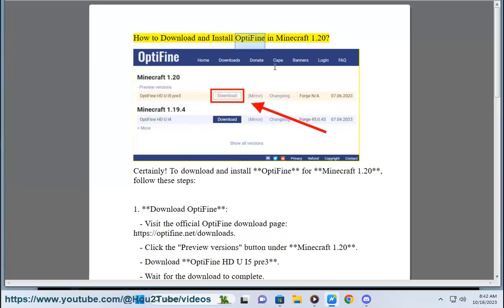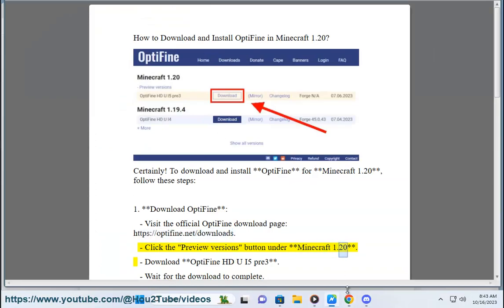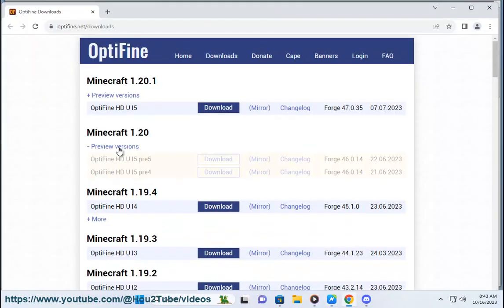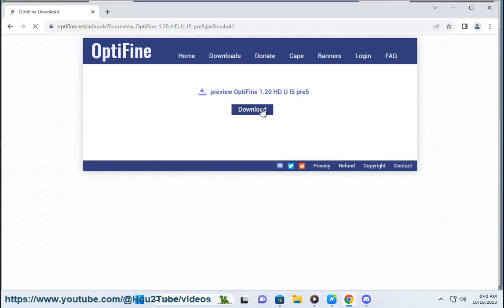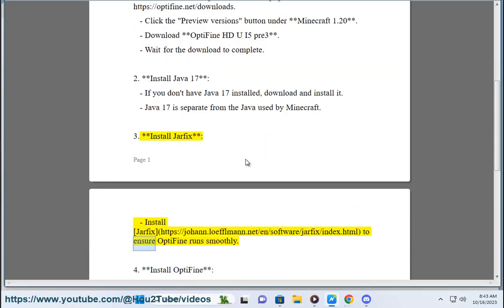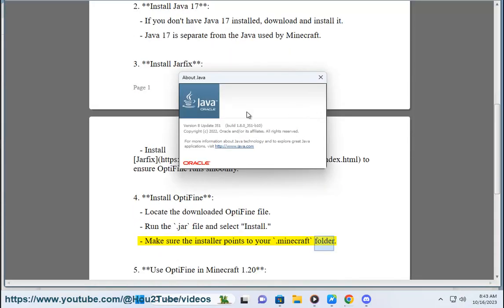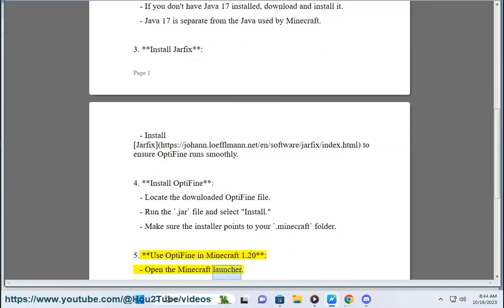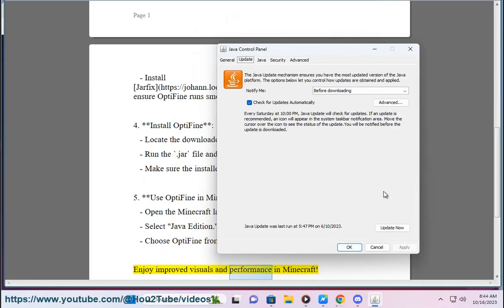Download and Install OptiFine in Minecraft 1.20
Here's how to Download and Install OptiFine in Minecraft 1.20.

i. Here are some tips for using OptiFine in Minecraft 1.20:

* Start with the default settings and then adjust them as needed.
* If you are experiencing performance issues, try lowering the graphics settings.
* If you are not experiencing performance issues, you can try increasing the graphics settings.
* Experiment with different settings to find the best balance between performance and graphics.

OptiFine is a powerful tool that can improve your Minecraft experience. By following the tips above, you can use OptiFine to get the best possible performance and graphics in Minecraft 1.20.

**Please note:** OptiFine is not an official Minecraft mod, and it is not endorsed or supported by Mojang Studios. If you experience any problems with Minecraft after installing OptiFine, please try uninstalling OptiFine and see if the problem persists.

ii. OptiFine is a free and open-source mod for Minecraft that optimizes the game for better performance and graphics. It is compatible with all versions of Minecraft since 1.6.1, including the latest version, 1.20.

OptiFine can significantly improve Minecraft's performance on low-end computers, allowing players to run the game with smoother frame rates and higher graphics settings. It can also be used to improve the game's graphics on high-end computers, adding features such as dynamic lighting, dynamic shadows, and improved textures.

OptiFine is a very popular mod, and it is used by millions of Minecraft players around the world. It is a great way to improve your Minecraft experience, regardless of your computer's hardware.

Here are some of the key features of OptiFine:

* Performance optimizations: OptiFine can significantly improve Minecraft's performance on low-end computers.
* Graphics enhancements: OptiFine can add a variety of graphics enhancements to Minecraft, such as dynamic lighting, dynamic shadows, and improved textures.
* Customization options: OptiFine provides a wide range of customization options, so you can tailor the game to your liking.
* Compatibility: OptiFine is compatible with all versions of Minecraft since 1.6.1, as well as with many other mods.

To use OptiFine, you will need to download the mod from the OptiFine website and install it. Once you have installed OptiFine, you can start Minecraft and select the OptiFine profile. You can then configure the OptiFine settings to improve your performance and graphics.

If you are experiencing performance issues in Minecraft, or if you want to improve the game's graphics, I recommend using OptiFine. It is a great way to get the most out of your Minecraft experience.